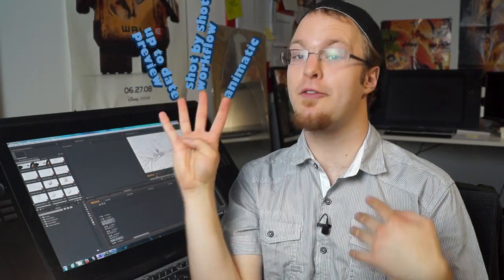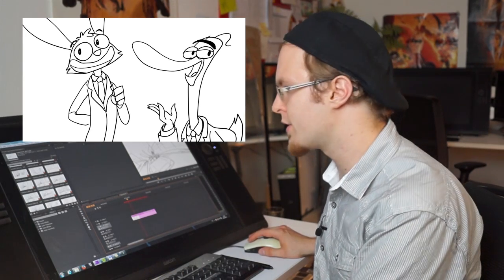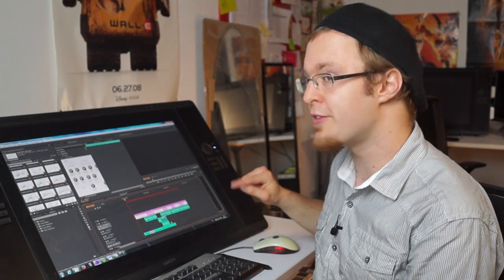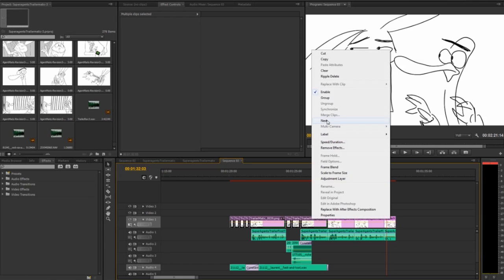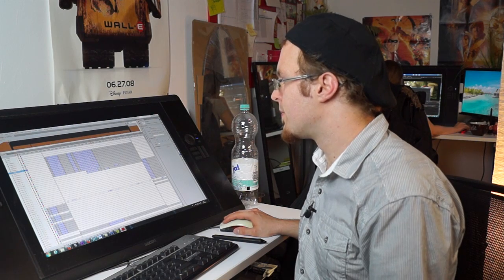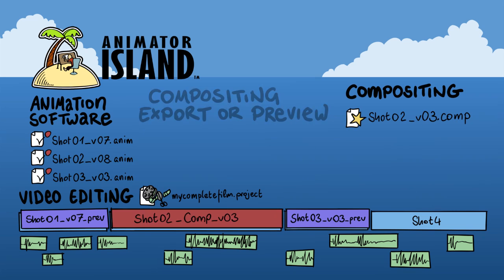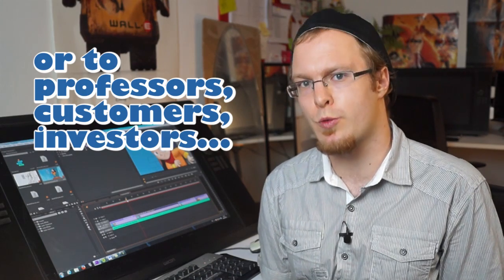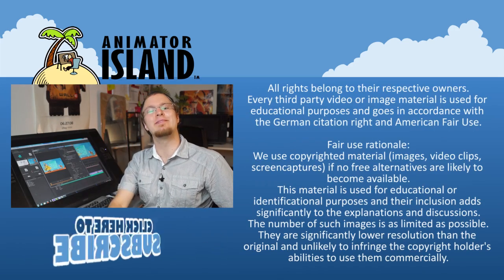Video Editing for Animators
Are you using video editing software during the production of your animated films? Let's explore the many ways that it can benefit and guide your whole workflow from the animatic all the way to the final export.
for more tips and tricks all around animation.